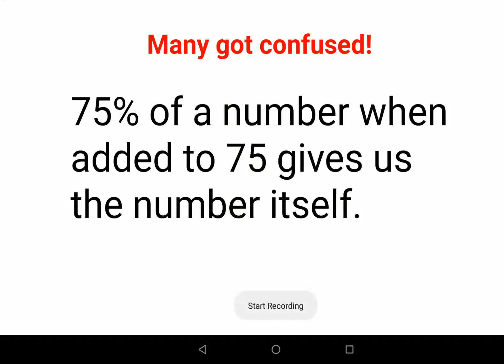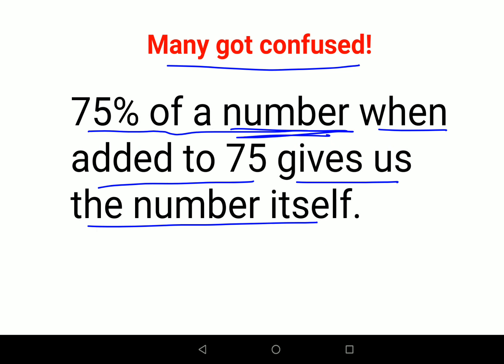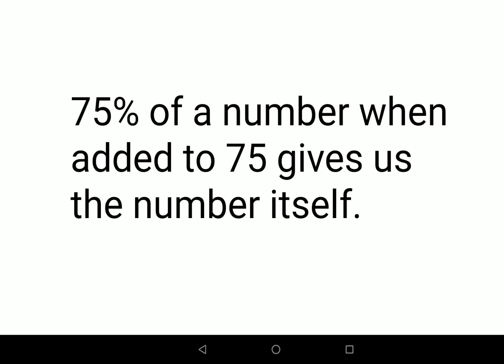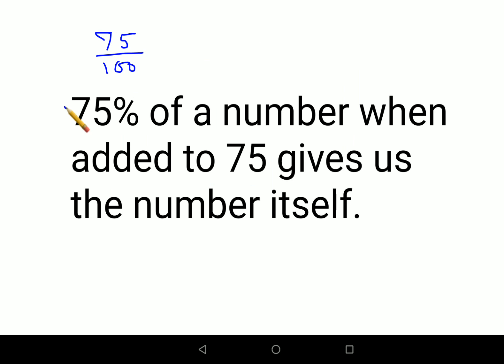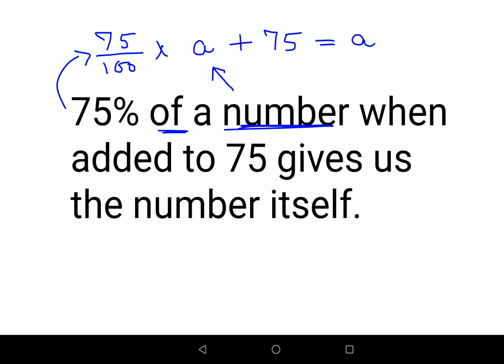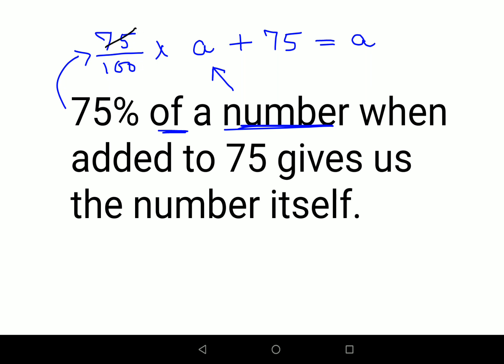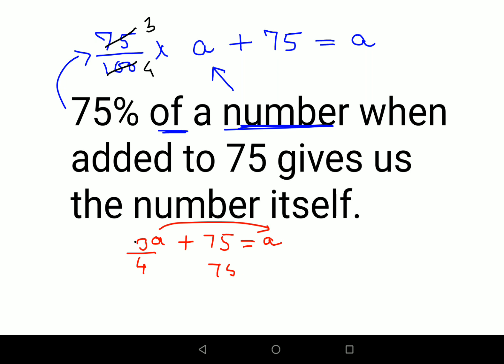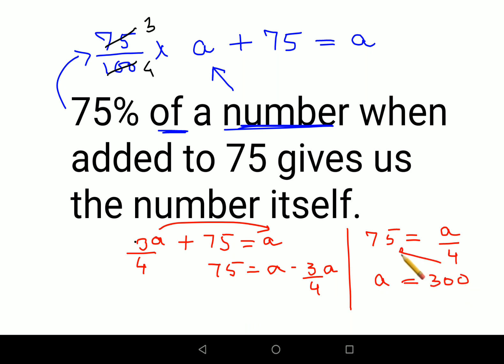Many got confused! Can you do it right?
which app is best for solving maths problems
was maths invented or discovered
math problems 12th grade
the math problem that no one can solve
what problems maths
why the uk has a problem with maths
good will hunting maths problem
would question
maths questions
what are the important questions for 10th maths
math q and a
math answer and question
math difficult questions
sat easy math questions
math questions no one can answer
how to tackle maths questions
everything you need to know about maths
do math questions
d math
did the math
die hard math problem
class 10 maths must do questions
how to do proof questions in maths
the hardest question in math
maths unsolved question
some question of math
what's the hardest question in math
hard maths questions
hard maths questions and answers
hard maths questions for class 7
hard maths questions for year 4
hard maths questions quiz
hard maths questions gcse
hard maths questions for year 7
hard maths questions for year 5
hard maths questions for class 8
hard maths questions for class 9
hard question of math
hardest question of math
most common maths exam questions
some important math questions
most important math questions
was maths paper tough
maths hardest questions
maths paper 2 questions
math test grade 12
what maths
what is the hardest question in math
maths questions and answers
toughest question in maths
questions and answers maths
math top 20 questions
why maths
maths important questions for uss
word problem math question
world hardest question in maths